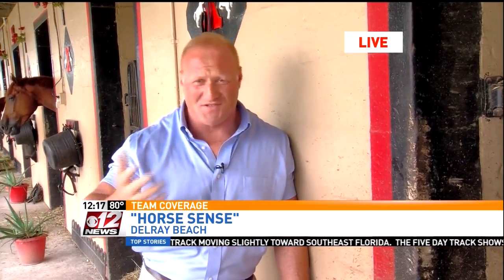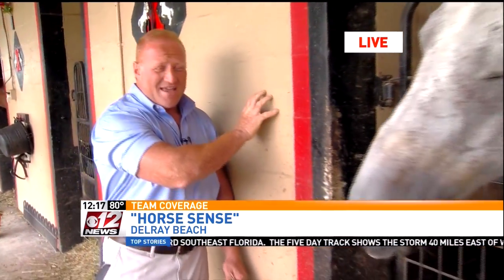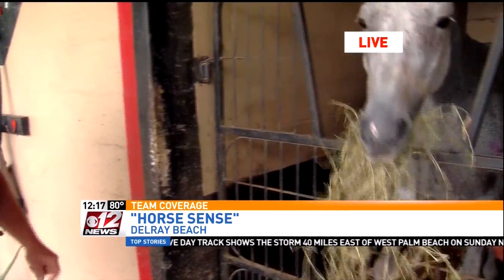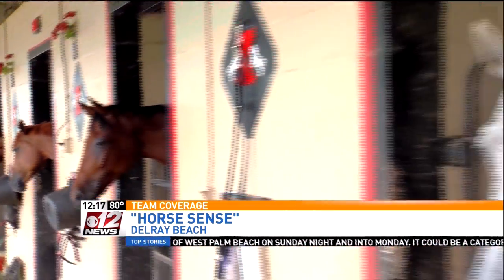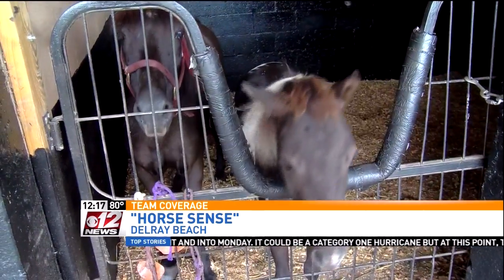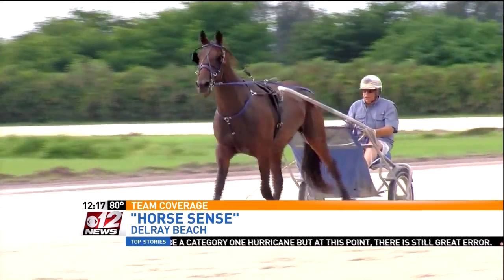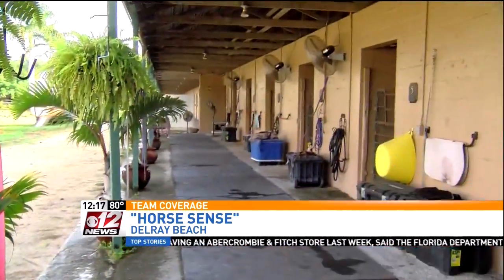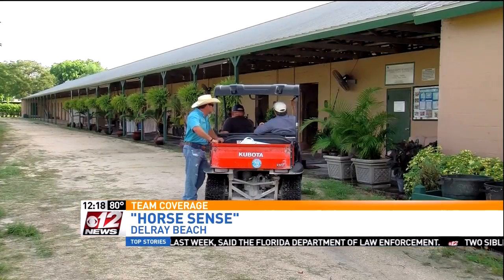Hurricane Rated Horse Stables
Sunshine Meadows Equestrian Village in suburban Delray Beach, Florida.

The facility has cement walled stables along with generators and pumps that allows it to survive a hurricane and operate after a storm hits and knocks out power.